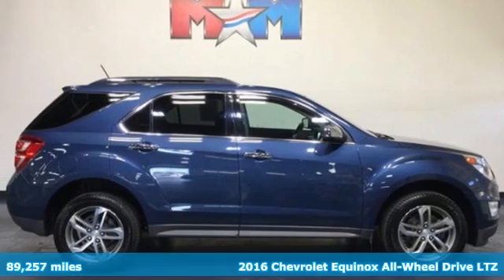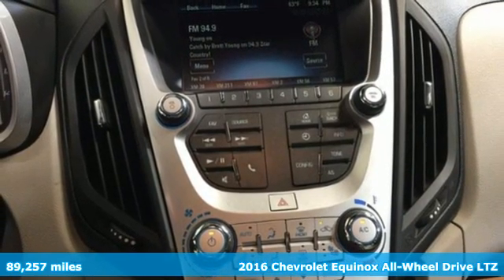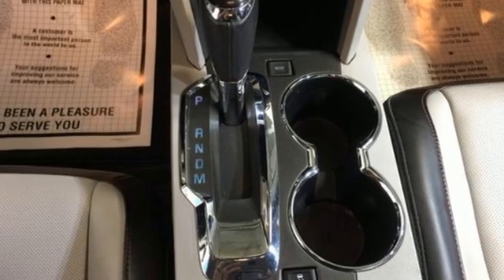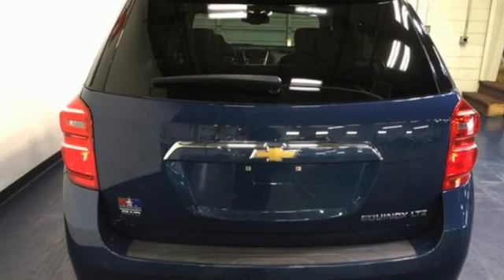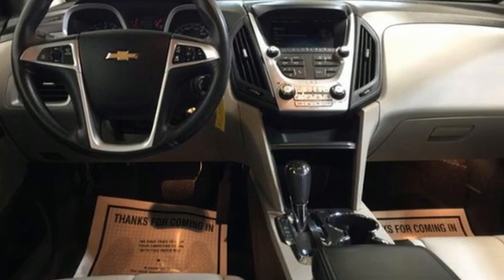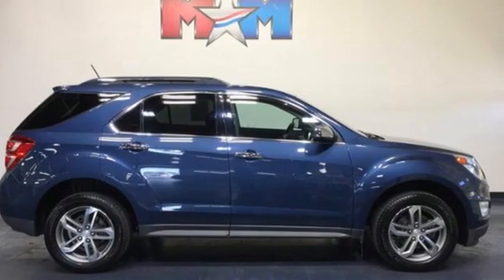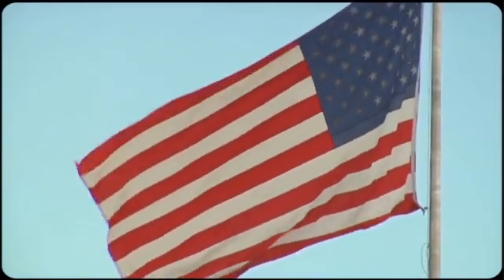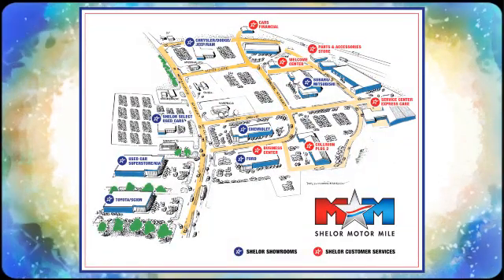Used 2016 Chevrolet Equinox Christiansburg VA Blacksburg, VA X57061 - SOLD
Year: 2016
Make: Chevrolet
Model: Equinox
Trim: AWD 4dr LTZ
Engine: 2.4L 4 Cylinder Engine
Transmission: 6-Speed A/T
Color: Patriot Blue Metallic
Interior: Light Titanium/Jet Black
Mileage: 89257
Stock #: X57061
VIN: 2GNFLGEK1G6316567
Very Good Conditon. FUEL EFFICIENT 29 MPG Hwy/20 MPG City! LTZ trim. Heated Leather Seats, Back-Up Camera, All Wheel Drive, WiFi Hotspot, Onboard Communications System, Alloy Wheels, TRANSMISSION, 6-SPEED AUTOMATIC WITH.. SEE MORE!br /br /KEY FEATURES INCLUDEbr /Leather Seating, All Wheel Drive, Heated Driver Seat, Back-Up Camera, Onboard Communications System, Aluminum Wheels, WiFi Hotspot, Heated Seats, Heated Leather Seats Privacy Glass, Keyless Entry, Steering Wheel Controls, Child Safety Locks, Heated Mirrors. br /br /OPTION PACKAGESbr /ENHANCED CONVENIENCE PACKAGE includes (AH8) 8-way power front passenger seat, (TB5) power programmable rear liftgate and (UG1) Universal Home Remote, DRIVER CONFIDENCE PACKAGE includes (UFT) Side Blind Zone Alert, (UFG) Rear Cross Traffic Alert and (UD7) Rear Park Assist, AUDIO SYSTEM, CHEVROLET MYLINK RADIO, 7 DIAGONAL COLOR TOUCH-SCREEN DISPLAY AM/FM/SIRIUSXM STEREO with MP3 playback capability, outside temperature indicator and Radio Data System (RDS), includes Bluetooth streaming audio for select phones; voice-activated technology for radio and phone; Hands-Free smartphone integration with Pandora and Stitcher; Gracenote (Playlist+, Album Art) (STD), TRANSMISSION, 6-SPEED AUTOMATIC WITH OVERDRIVE (STD), ENGINE, 2.4L DOHC 4-CYLINDER SIDI (SPARK IGNITION DIRECT INJECTION) with VVT (Variable Valve Timing) (182 hp [135.7 kW] @ 6700 rpm, 172 lb-ft [232.2 N-m] @ 4900 rpm) (STD). br /br /EXPERTS CONCLUDEbr /Edmunds.com explains No matter which model you choose Great Gas Mileage: 29 MPG Hwy. br /br /WHO WE AREbr /At Shelor Motor Mile we have a price and payment to fit any budget. Our big selection means even bigger savings! Need extra spending money? Shelor wants your vehicle, and we're paying top dollar! br /br /Tax DMV Fees & $597 processing fee are not included in vehicle prices shown and must be paid by the purchaser. Vehicle information and equipment is based off standard equipment as decoded from VIN and may vary from vehicle to vehicle.br / Chevrolet Ford Chrysler Dodge Jeep & Ram prices include current factory rebates and incentives some of which may require financing through the manufacturer and/or the customer must own/trade a certain make of vehicle. Residency restrictions apply see dealer for details and restrictions. All pricing and details are believed to be accurate but we do not warrant or guarantee such accuracy. The prices shown above may vary from region to region as will incentives and are subject to change.